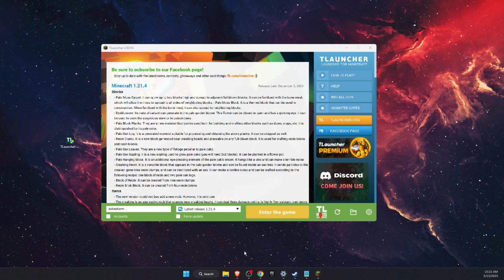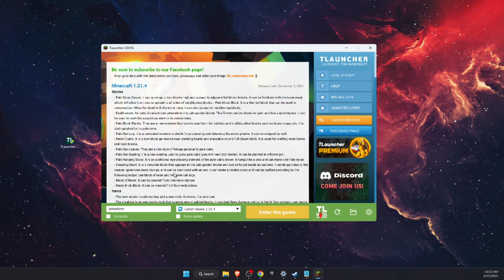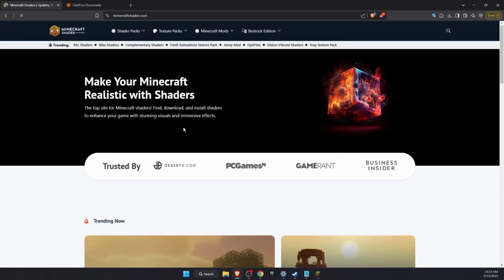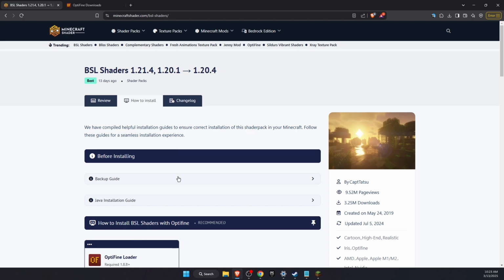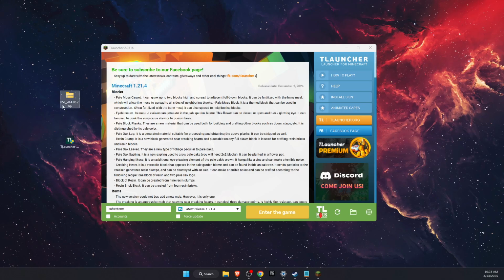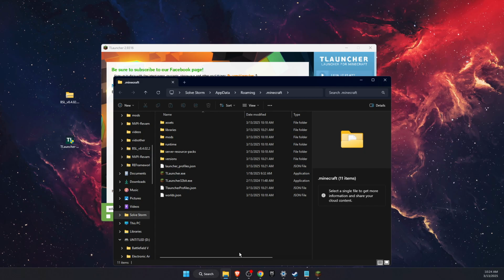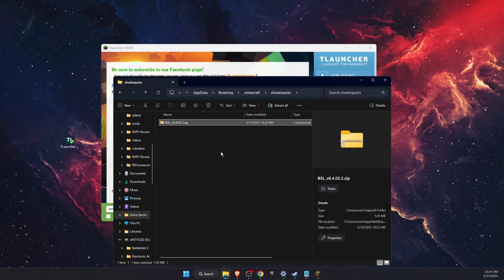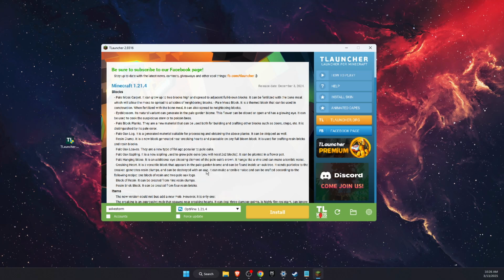How To Download Shaders For Minecraft Tlauncher 1.21.4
In this video I show you How To Download Shaders For Minecraft Tlauncher 1.21.4!